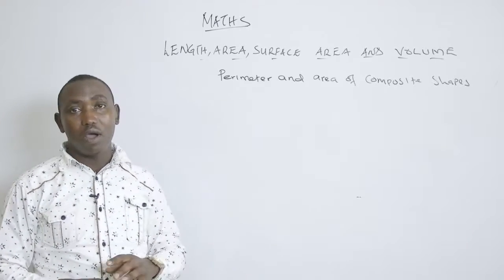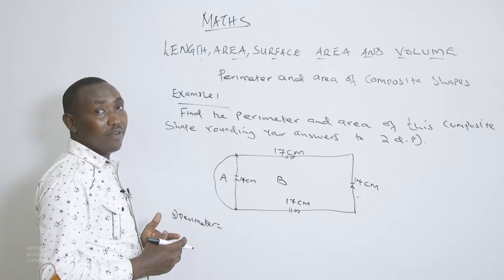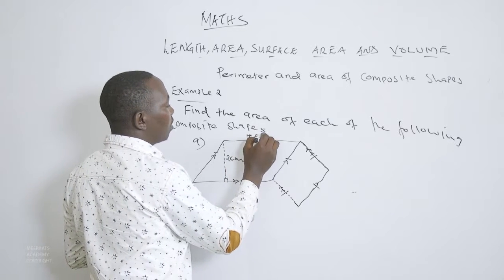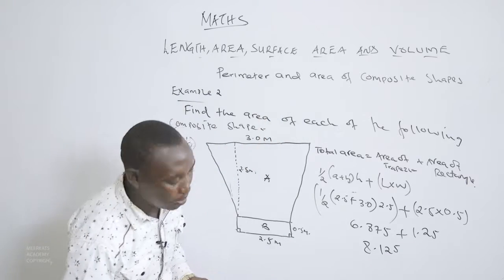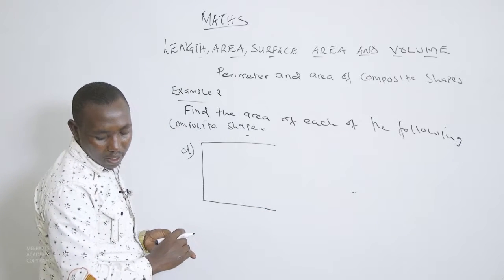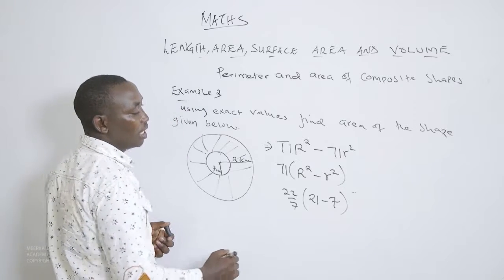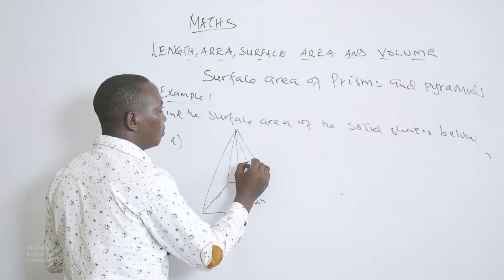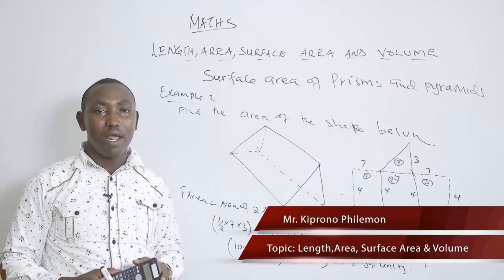212 Mr Kiprono Philemon Length Area Surface Area and Volume PART 4 MATHS YEAR 9